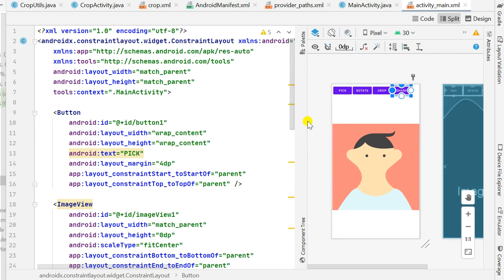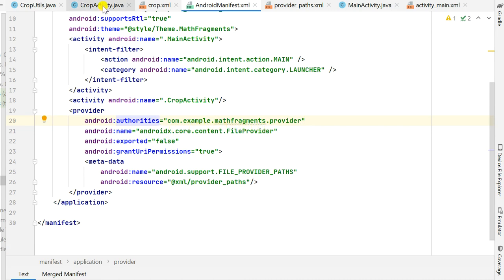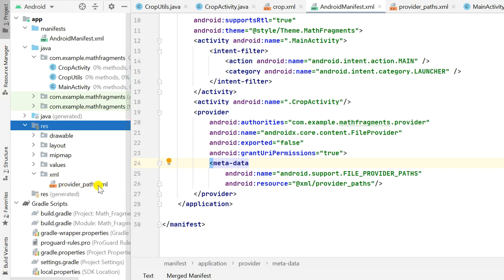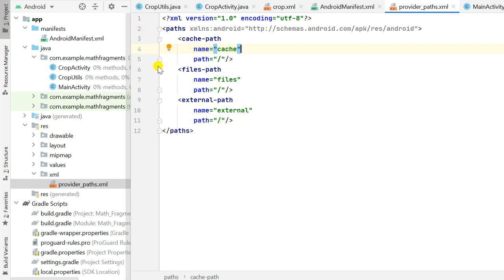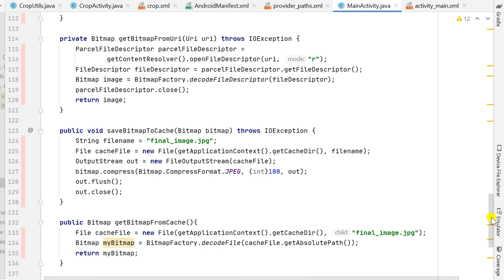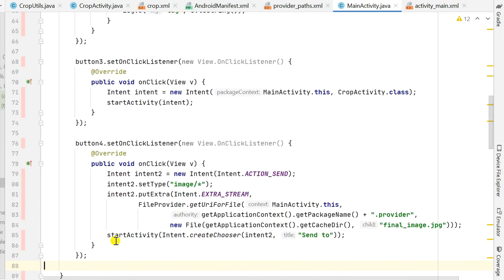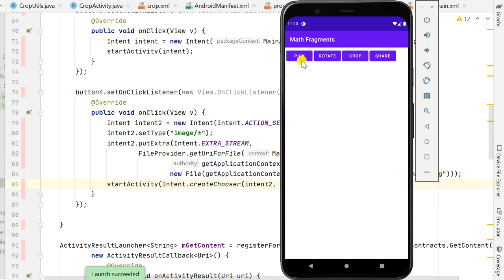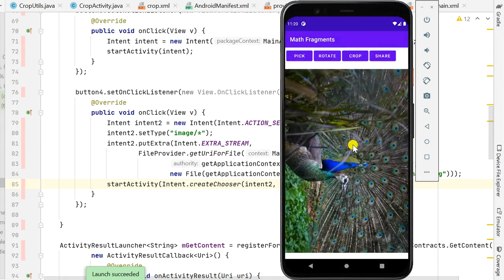Share an image file from app cache directory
This video shows how to share an image in getCacheDir() using FileProvider in android.